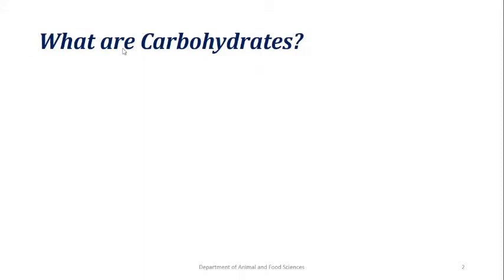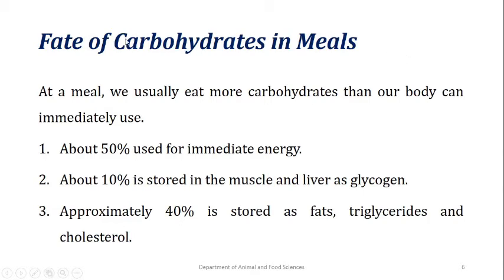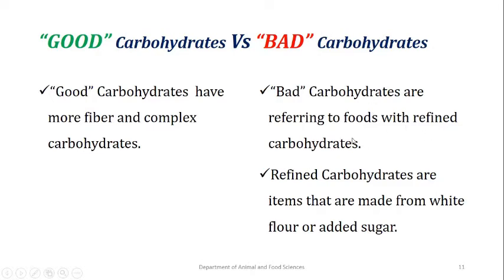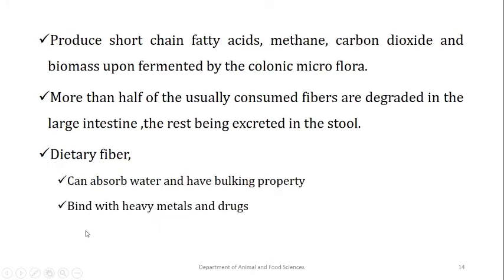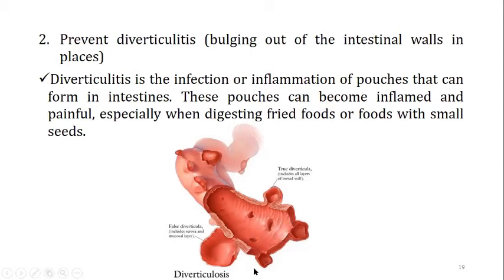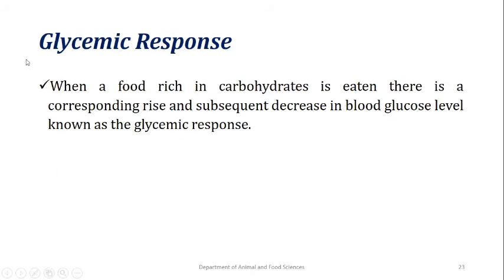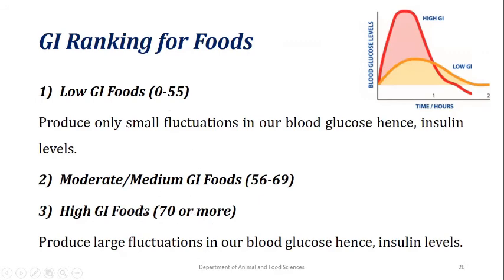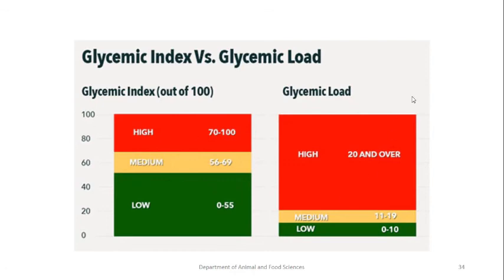Lecture 04 - Carbohydrates and Dietary Fiber